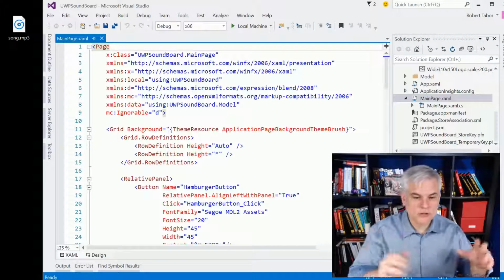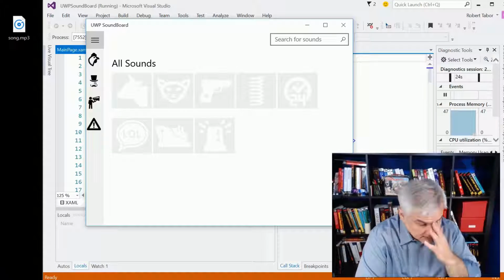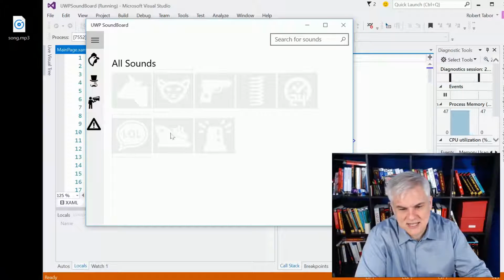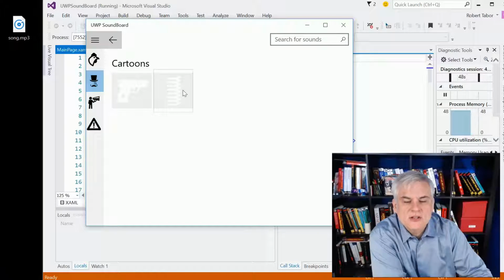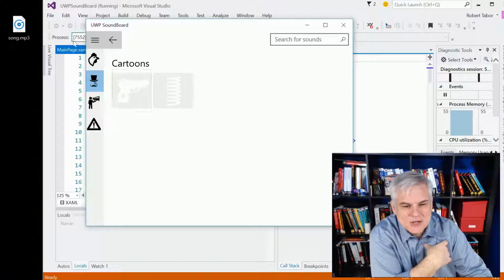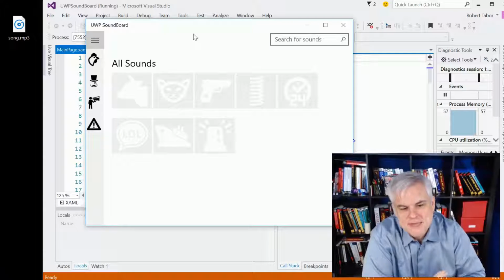UWP 049 UWP SoundBoard Introduction